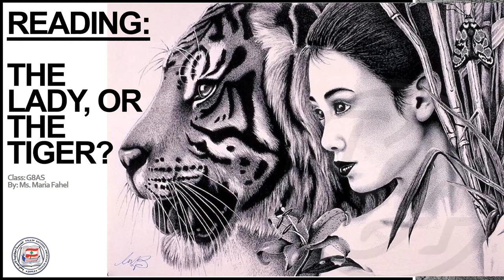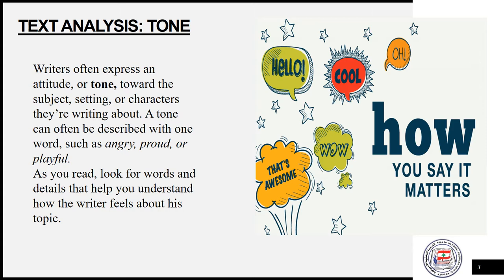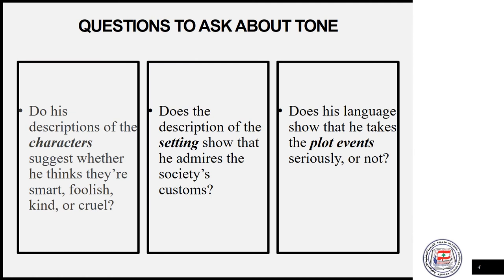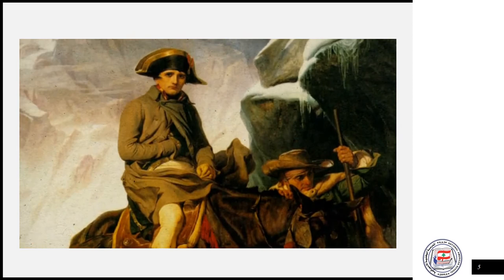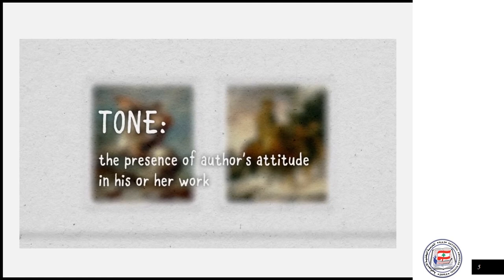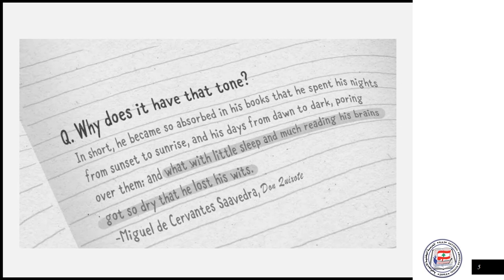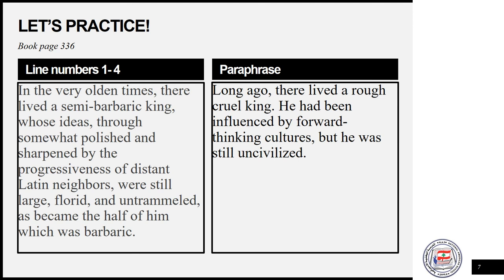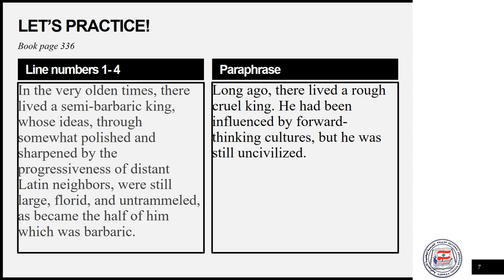english Reading May 22 2020 Ms Maria Fahel